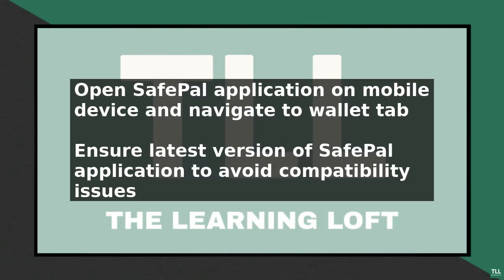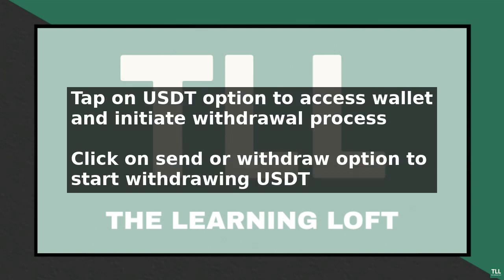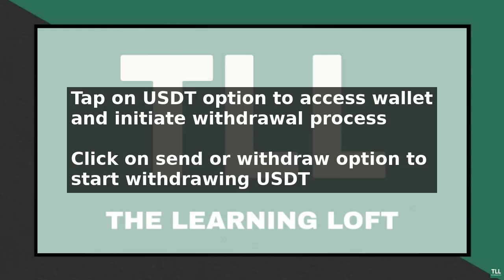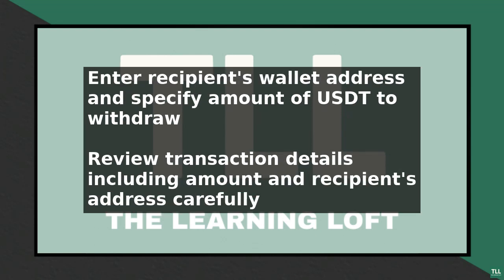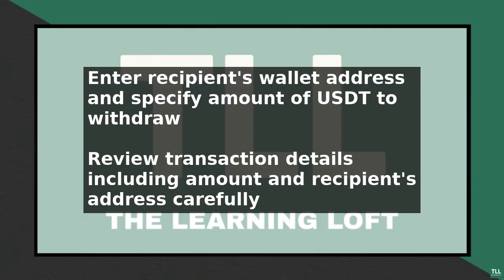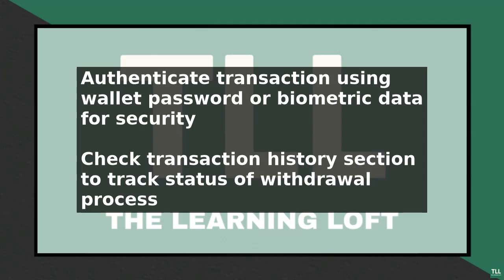How To Withdraw Usdt From Safepal Wallet (2025)